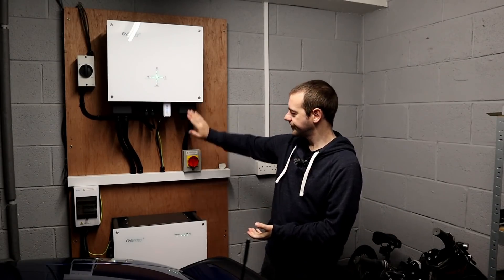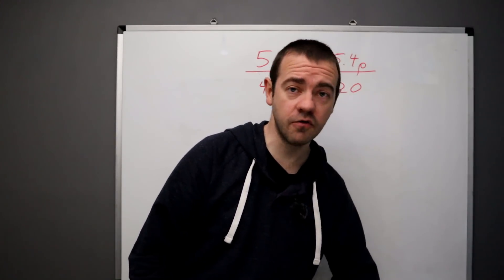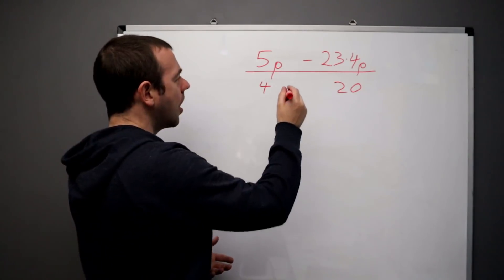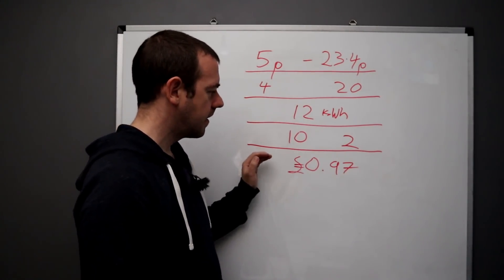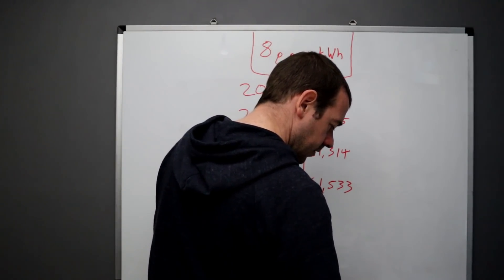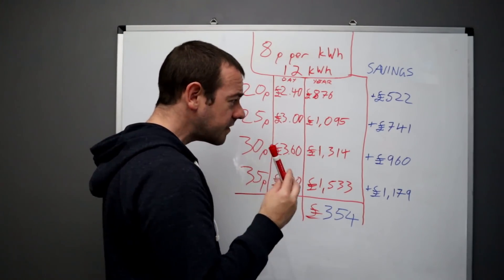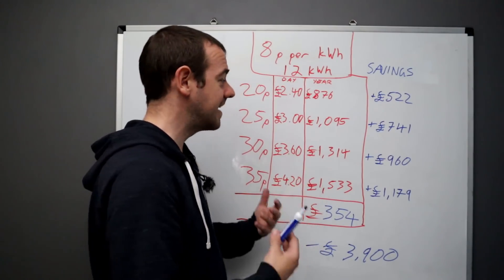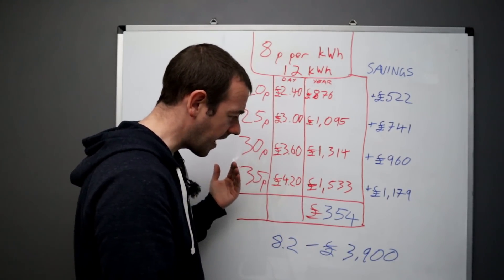Home Batteries Now Make A Lot Of Financial Sense!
With the energy prices skyrocketing, the 'payback' period of a home battery (without Solar) makes a lot of financial sense at the moment.